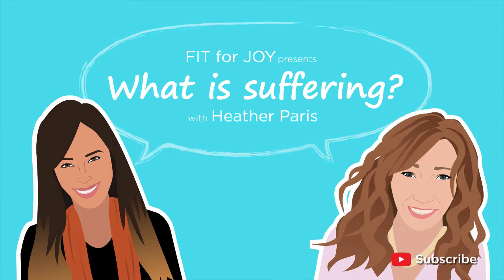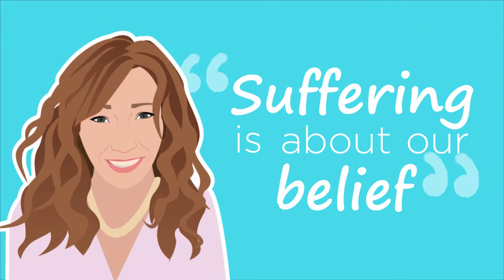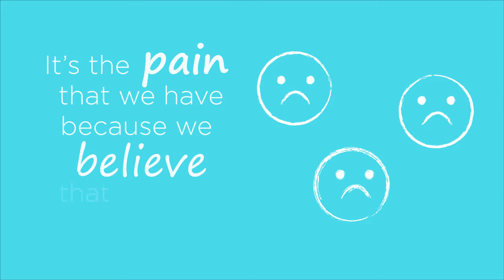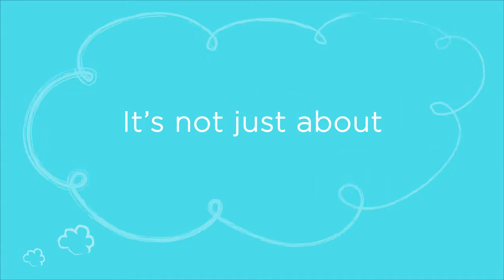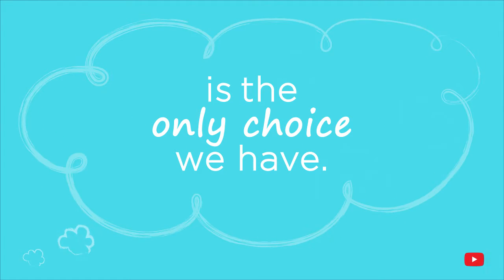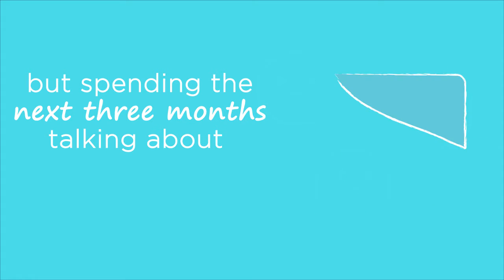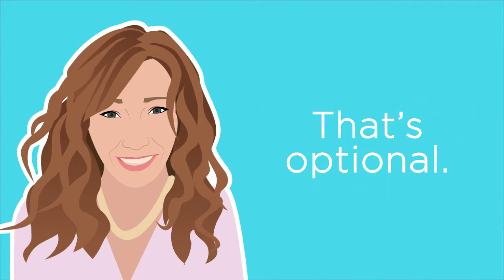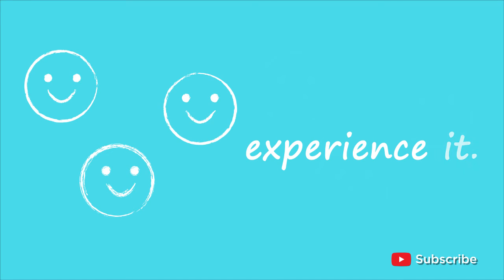Understanding Suffering for a Life of Purpose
Heather Paris talks about love, joy, and purpose when we understand suffering.

A Quest for Well-Being Podcast